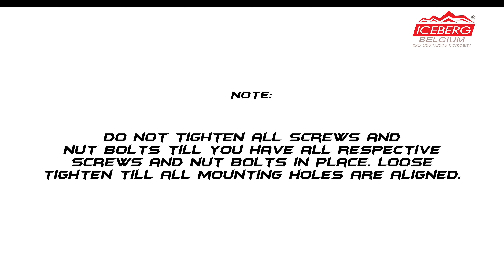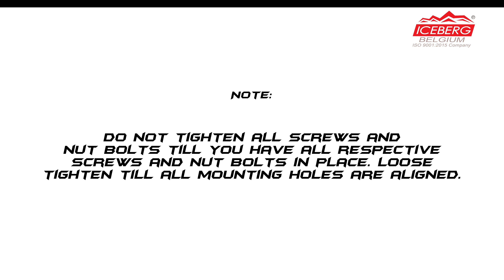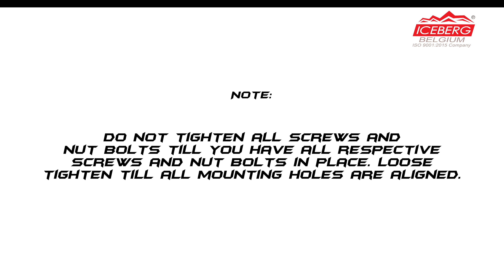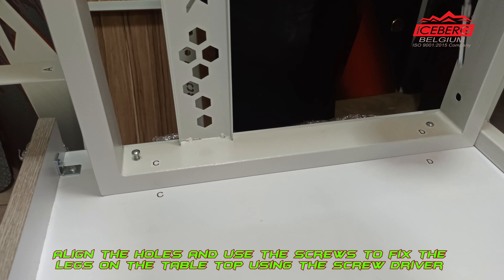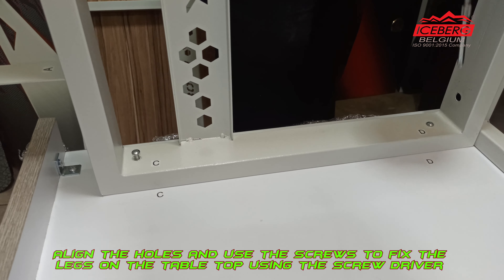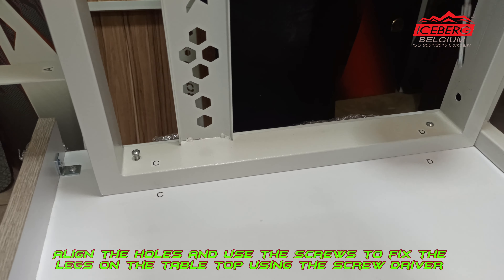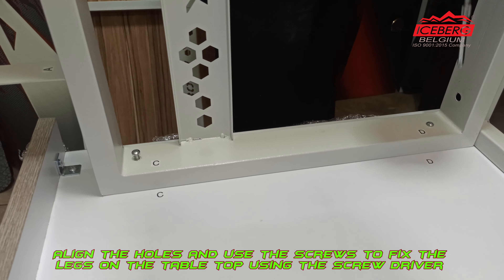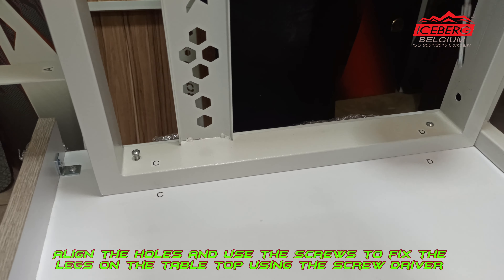Xtream Pro M1 Installation Process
Xream Pro M1 Installation Process